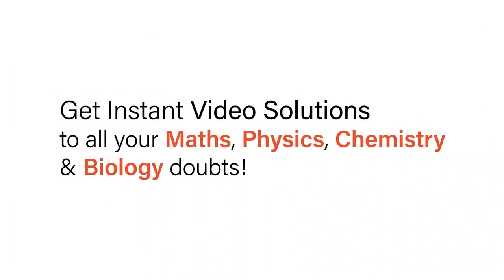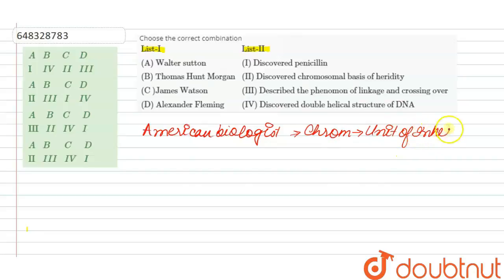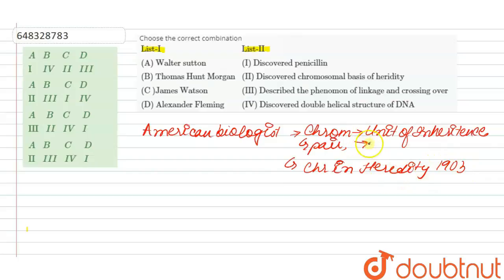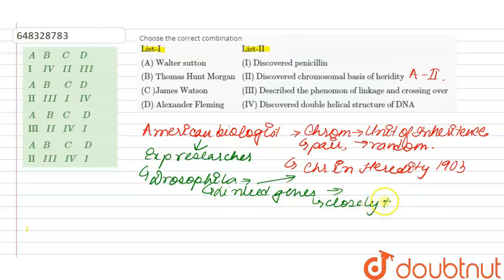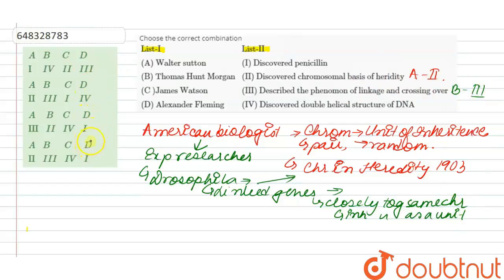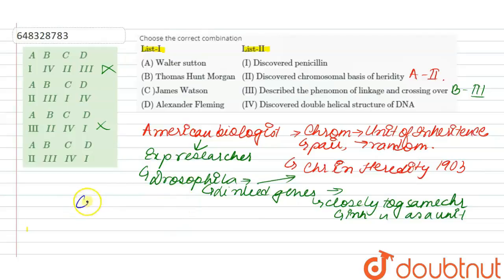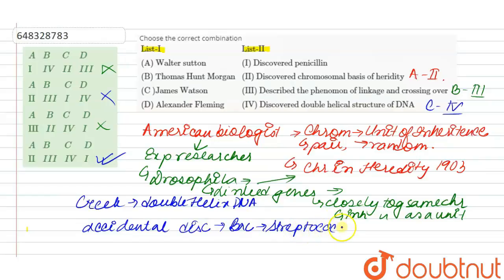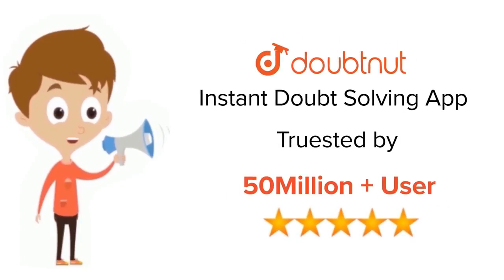Choose the correct combination{:(List-I,List-II,),((A) Walter sutton,(I) Discovered penicillin,)...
Choose the correct combination{:(List-I,List-II,),((A) Walter sutton,(I) Discovered penicillin,),((B) Thomas Hunt Morgan,(II) Discovered chromosomal basis of heridity,),((C )James Watson,(III) Described the phenomon of linkage and crossing over,),((D) Alexander Fleming,(IV) Discovered double helical structure of DNA,):}
Class: 11
Subject: BIOLOGY
Chapter: CELL CYCLE AND CELL DIVISION
Board:IIT JEE

👉 Have Any Query? Ask Us.